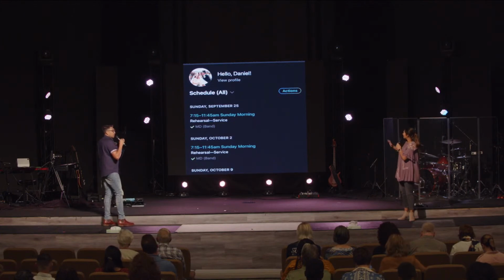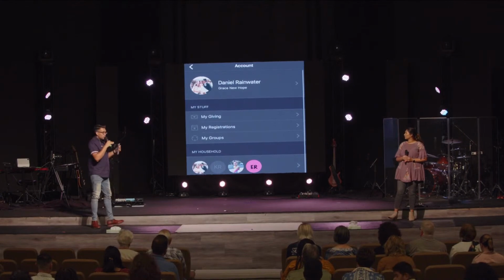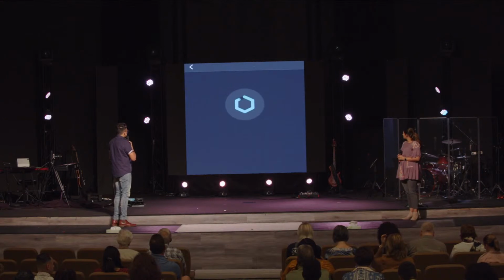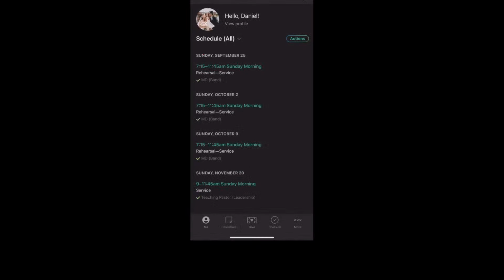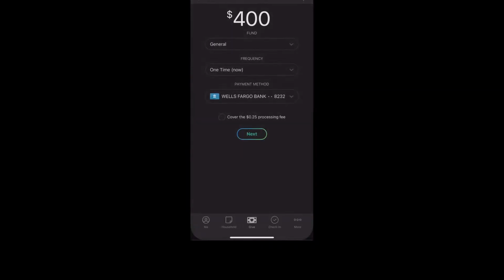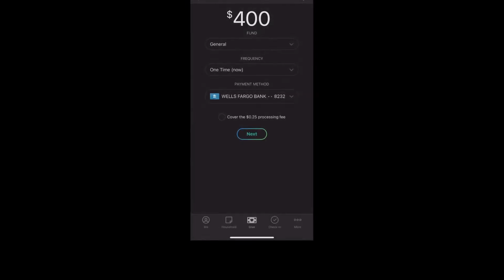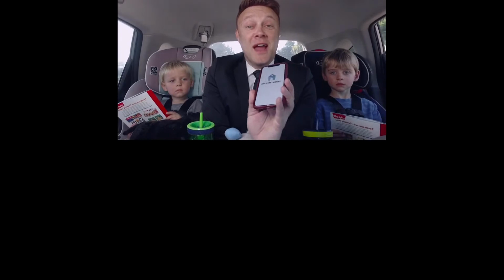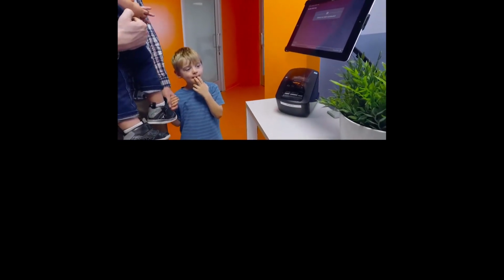Download the Church Center App